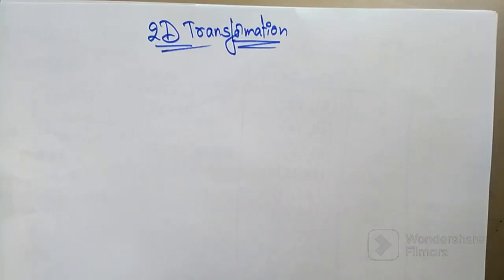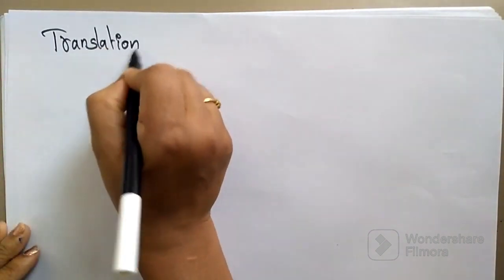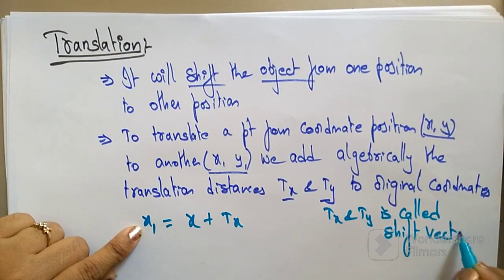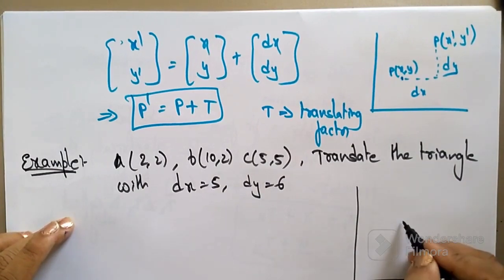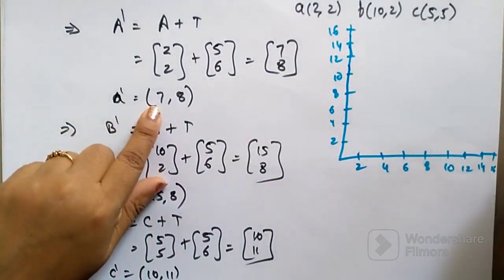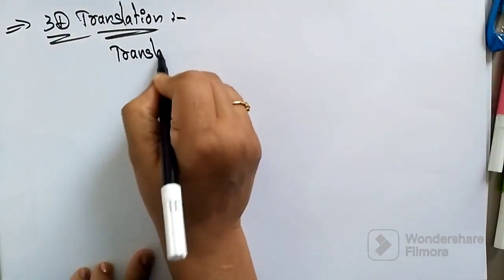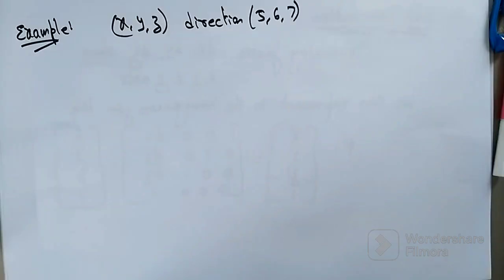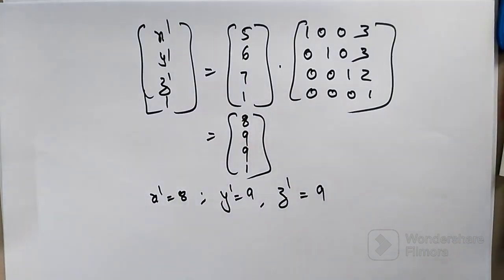2D and 3D Transformation